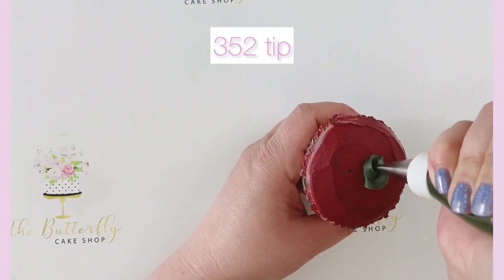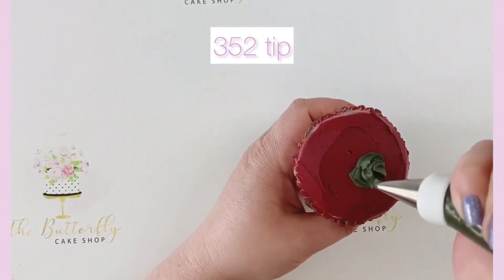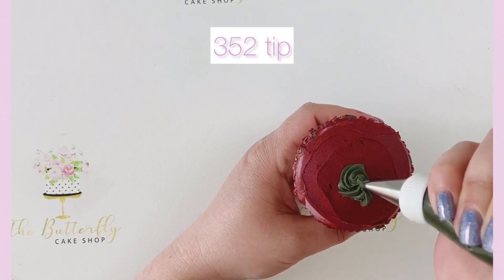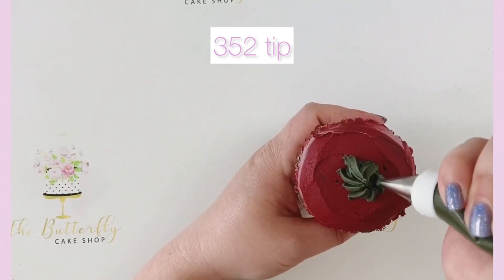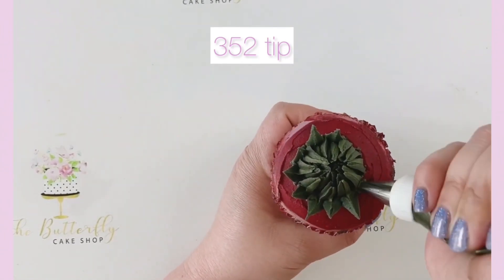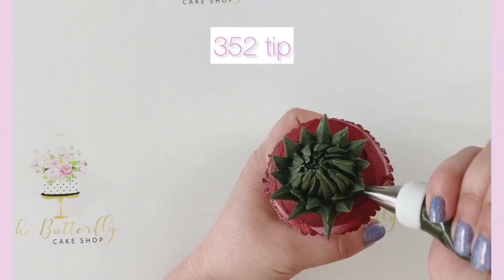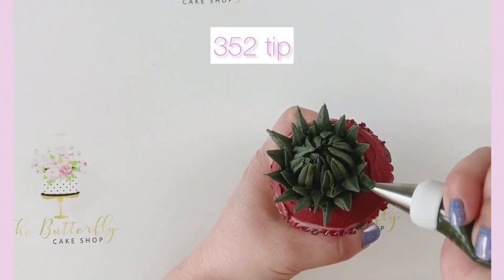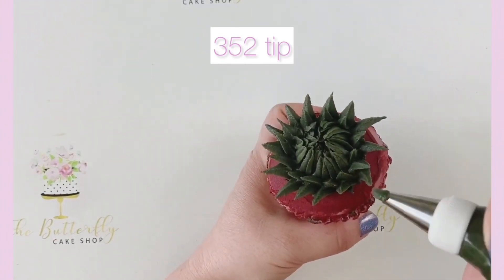Easy Buttercream Floral Cupcake 🧁 🌺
BCS 352 Cake Decorating Tip / Nozzle Demo – The Butterfly Cake Shop Delicious Edible Artwork!! Complete range of Korean GG Cakraft Cake Decorating Tips / Nozzles on sale now @

The Butterfly Cake Shop is UK Based, Ships Worldwide & offers an extensive range of Cake Decorating equipment, stocks & supplies for creating beautiful buttercream florals & cupcake bouquets.

We also stock a wide range of food colourings, cupcake bouquet bags, pull bows, fondant moulds, fondant embossers and cake decorating accessories.